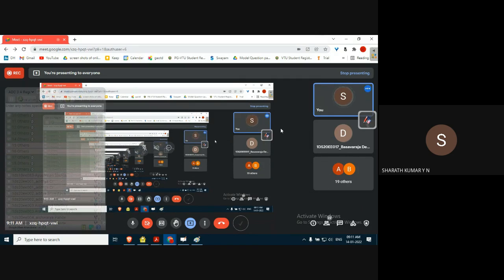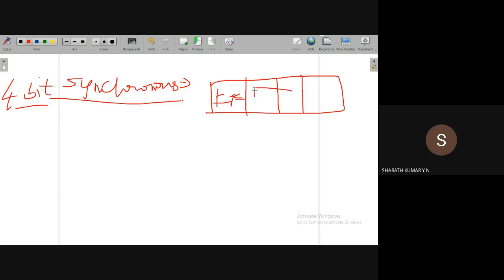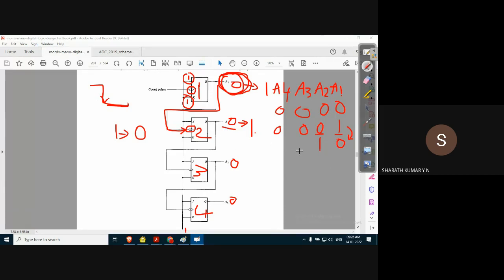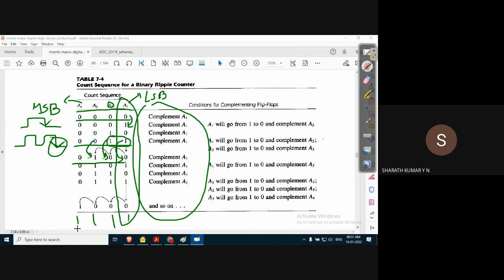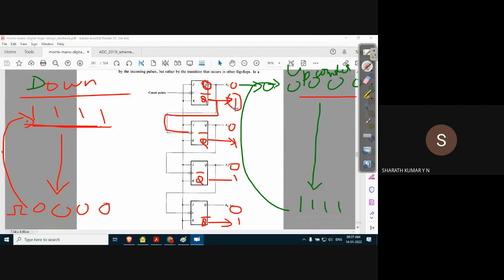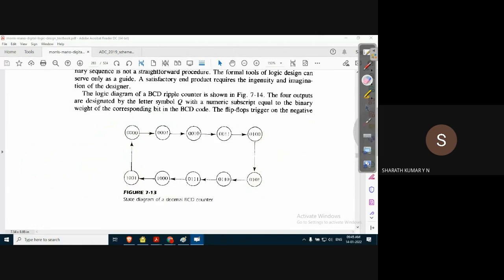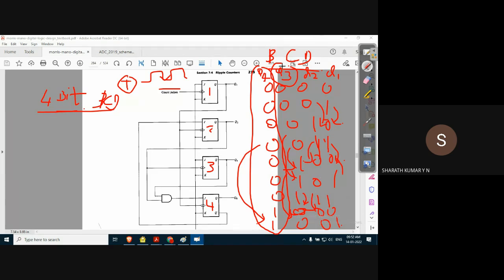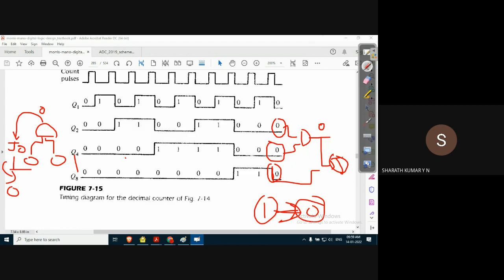ADC REGULAR RIPPLE COUNTERS 2022 01 13 at 19 39 GMT 8